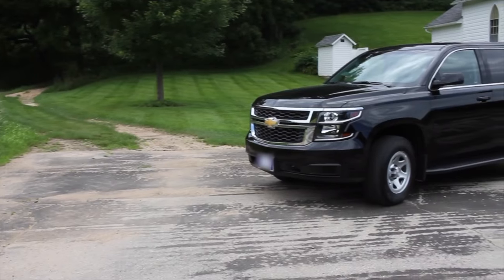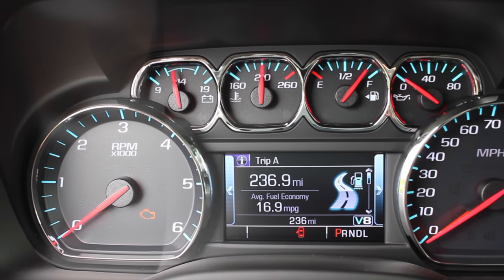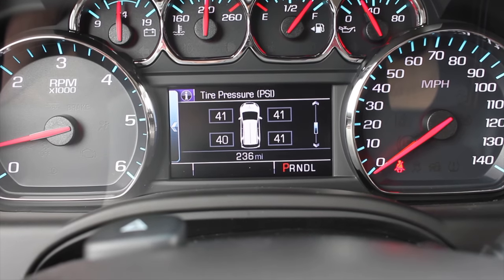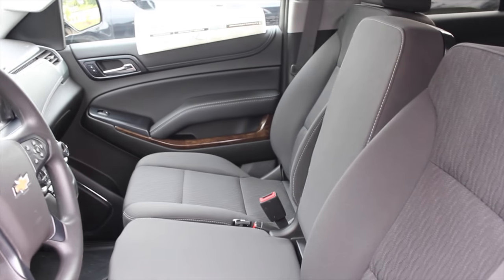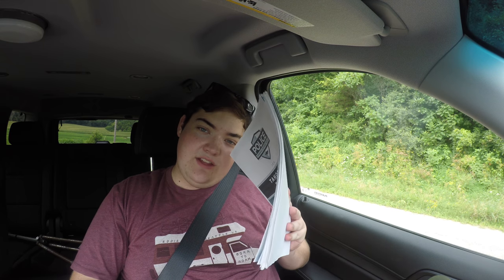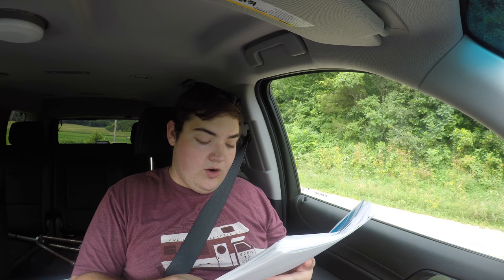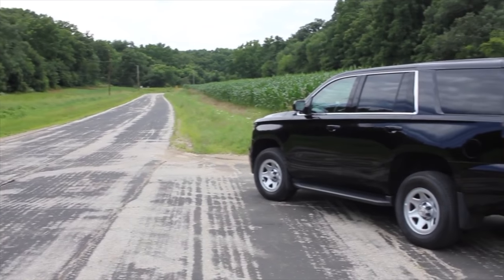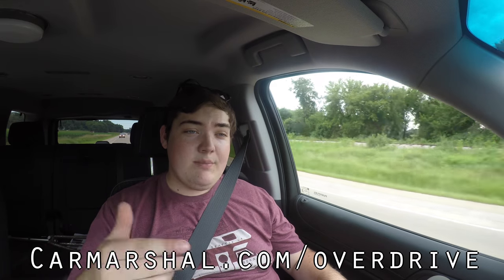2018 Chevy Tahoe PPV Review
I'd like to thank all of you for your support through these years. As a result, this channel has grown and allowed me an equity partnership with CarMarshal.com. Please take the time to check them out. They help you buy and sell your next car and even have a negotiating tool to save you from the hassle of haggling with multiple dealers.